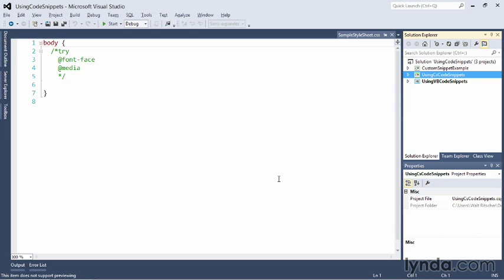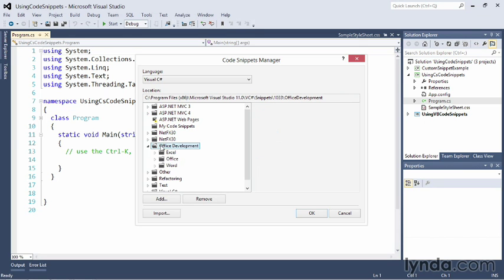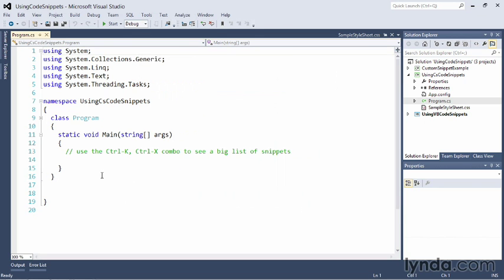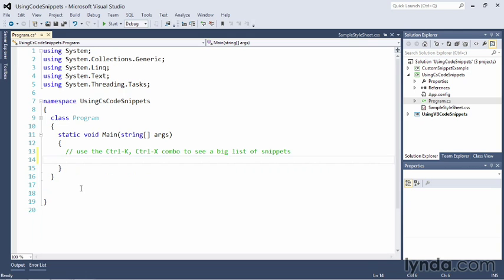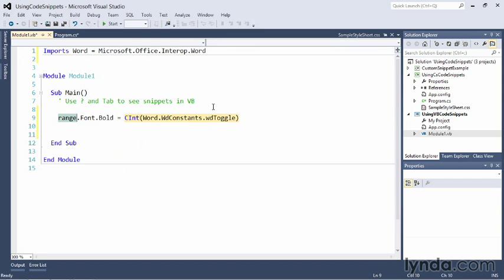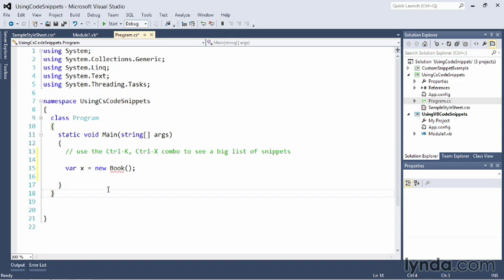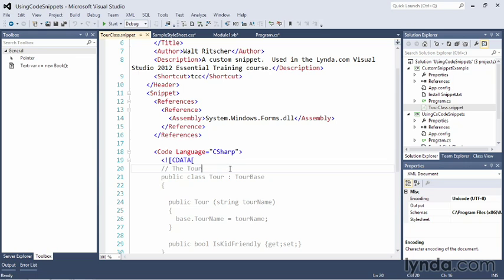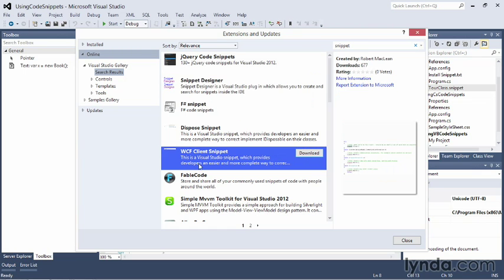0606 Working with code snippets